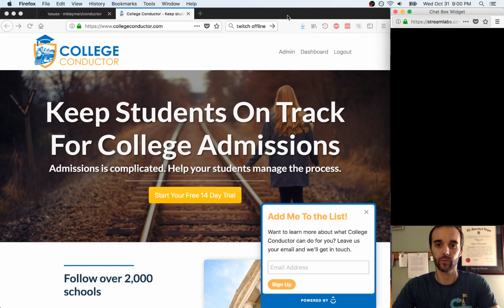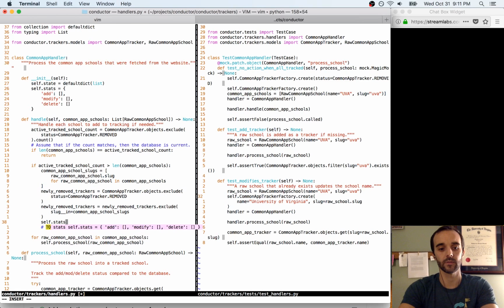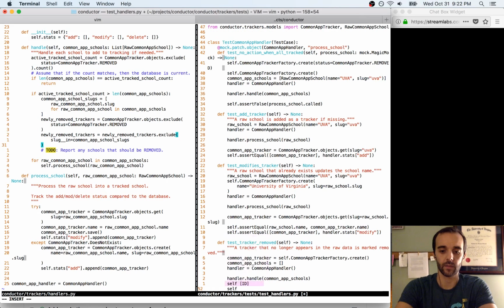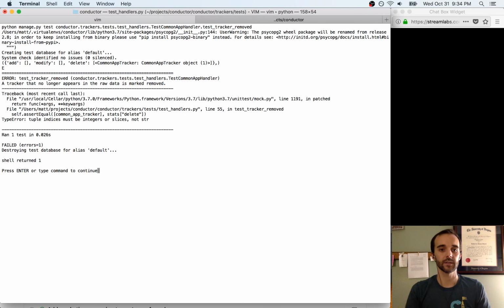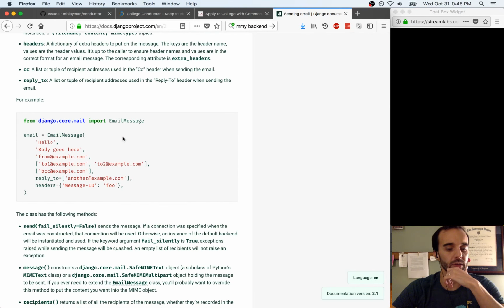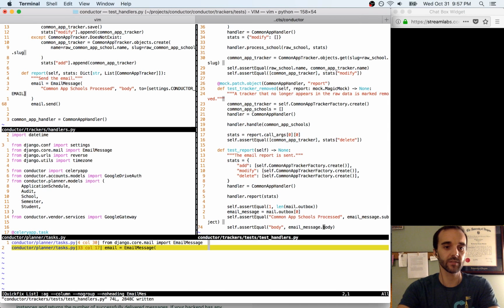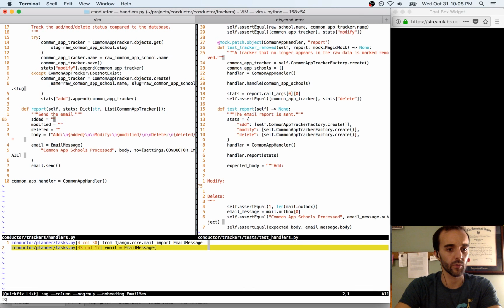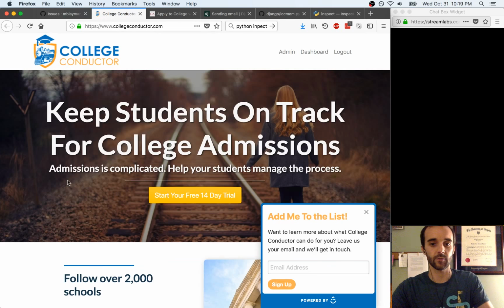Reporting scraped data - Building SaaS with Python and Django #2